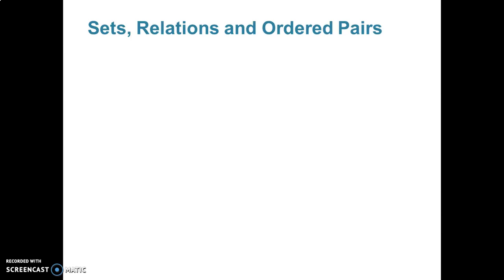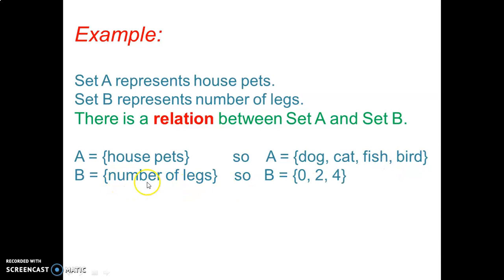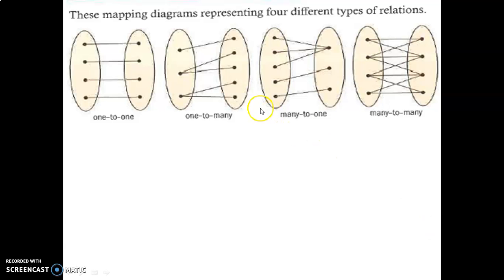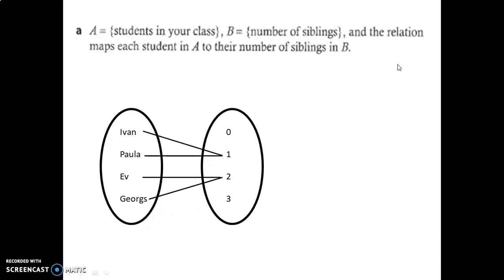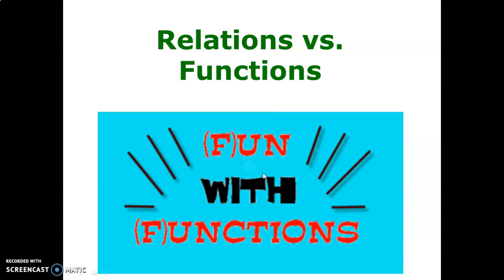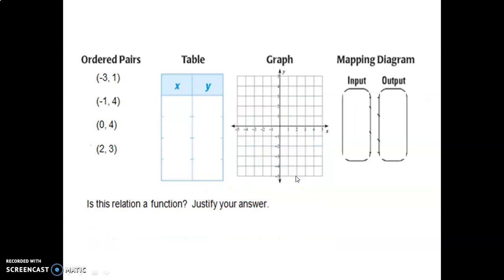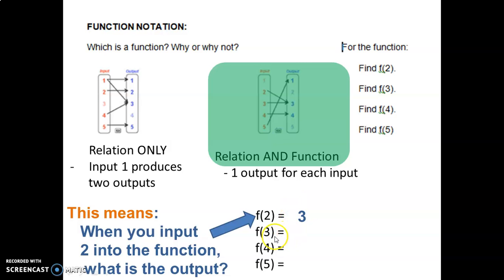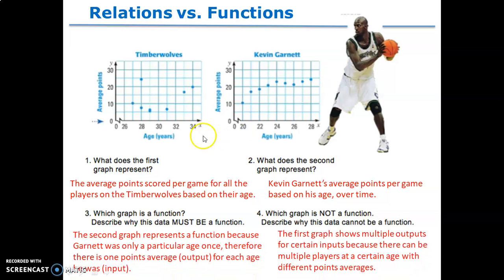Skill Video Relations vs Functions